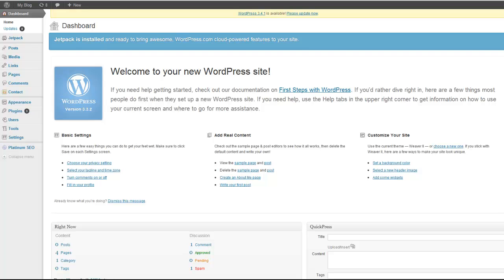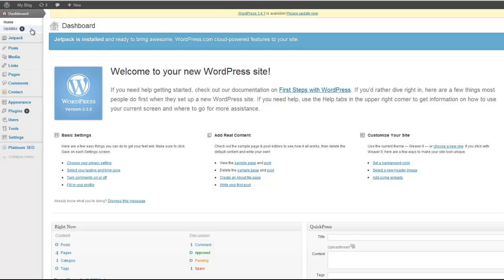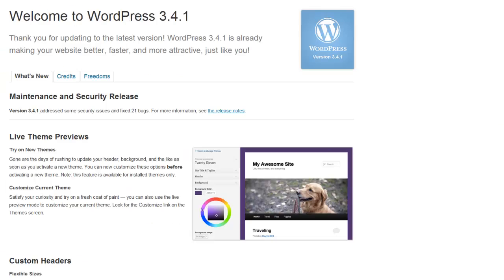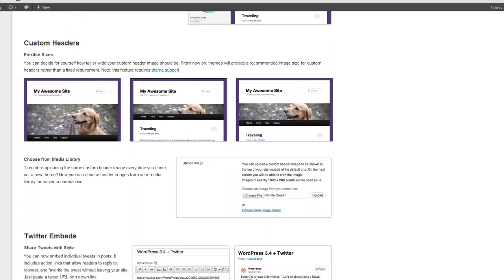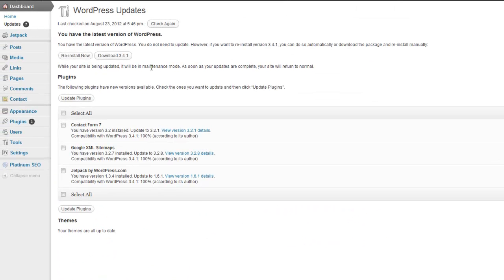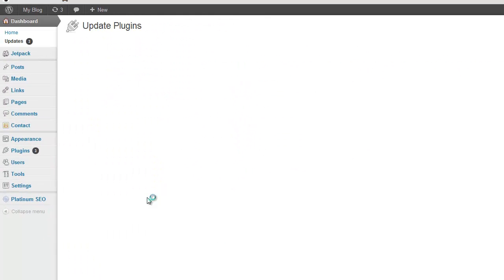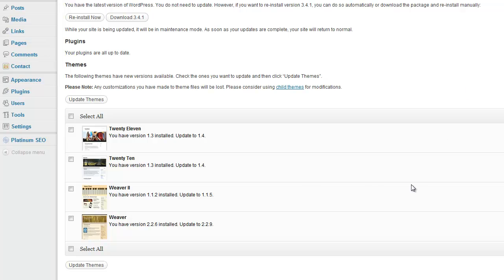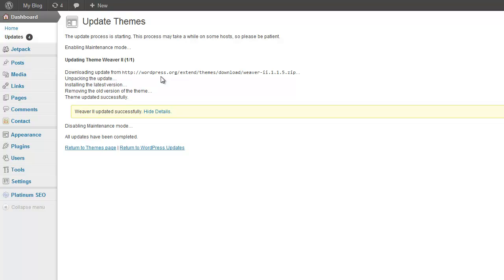Updating Wordpress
Local Business Marketing - Updating Wordpress
The Local Business Web School provides small businesses with an easy to follow, step-by-step plan to create a successful website and social media site(s) for optimal internet presence. The goal is to bring you new customers. Learn what your small business website must have, and how to market your business in today's ever increasing social environment.